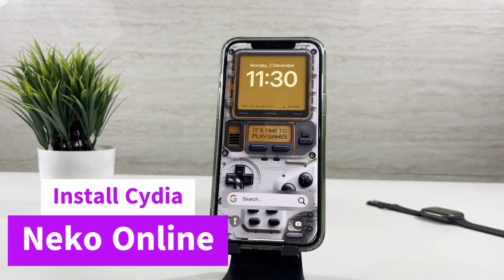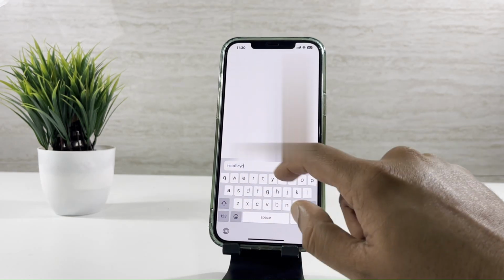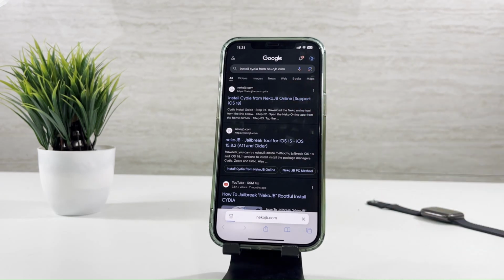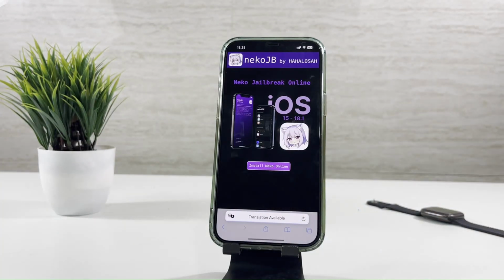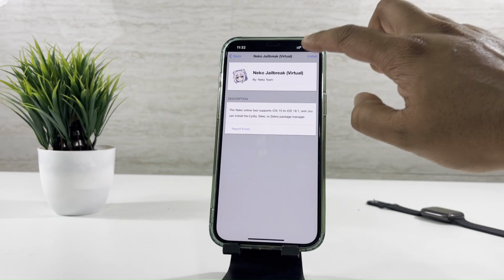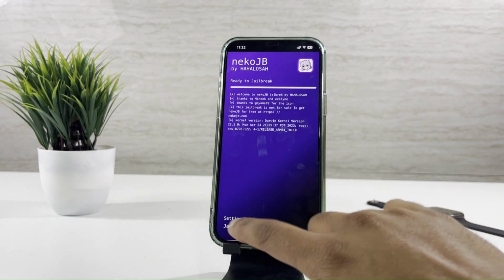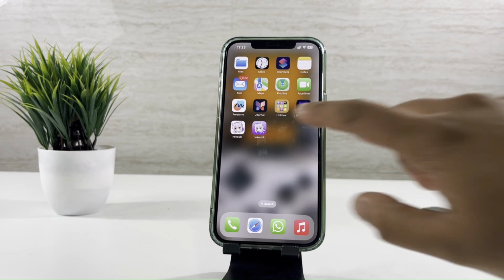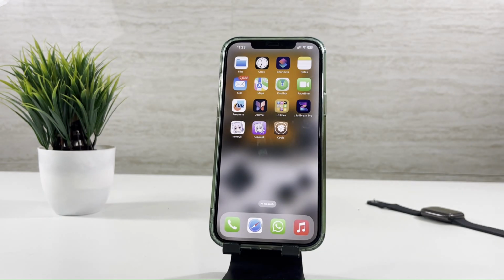🔓 NekoJB Jailbreak: Install Cydia on iOS 18.2 and Earlier Versions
The NekoJB jailbreak is the latest solution for iOS and iPadOS users to download and install the Cydia package manager effortlessly. Fully compatible with the latest iOS 18.2, iOS 18.1.1, iOS 18.1, and other iOS 18 versions, this jailbreak tool supports installation on all the latest iPhone and iPad models.

Whether you’re a beginner or a jailbreak enthusiast, the NekoJB jailbreak provides a simple, online installation method to unlock the full potential of your iOS device without the need for a PC.

✅ Features of NekoJB Jailbreak
 ⏺️ Cydia Compatibility: Install Cydia on iOS 18.2 and earlier versions seamlessly.
 ⏺️ Wide Device Support: Works on all iPhones and iPads running iOS 18.x.
 ⏺️ Online Installation: No computer or sideloading is required; install directly from the official website.
 ⏺️  User-Friendly Interface: Simplified steps for quick installation.
 ⏺️   Safe and Secure: Designed to protect your data while unlocking advanced features.

💥 How to Install NekoJB Jailbreak and Cydia
Follow these simple steps to install NekoJB and get access to Cydia:
1️ Open Safari on your iPhone or iPad.
2️ Visit the official NekoJB website.
3️ Tap the "Install NekoJB Jailbreak" button.
4️  Follow the on-screen instructions to complete the process.
5️ Once the jailbreak is installed, launch NekoJB and select “Install Cydia” to add the package manager to your device.

💥 Why Choose NekoJB for Cydia?
The NekoJB jailbreak tool is renowned for its reliability and compatibility with the latest iOS versions, including iOS 18.2. Whether you’re looking for Cydia tweaks, themes, or access to a vast library of repositories, NekoJB is your gateway to a fully customized iOS experience.

👉. Is NekoJB safe to use?
Yes, NekoJB is built with user safety in mind and does not compromise your device's data or security.

👉Can I install Cydia without a PC?
Absolutely! With NekoJB, you can install Cydia directly through Safari, eliminating the need for a computer or sideloading tools.

👉 Does NekoJB work on iPads?
Yes, NekoJB is fully compatible with both iPhones and iPads running iOS 18.2 or earlier versions.

Features
☀️  Cydia without jailbreak
☀️  Cydia tweaks for iOS 18
☀️  Neko jailbreak installation guide
☀️  How to get Cydia on iPhone
☀️  iOS 18 jailbreak online tools
☀️  Download Cydia on iOS 18.2
☀️ Jailbreak iOS 18 without PC

0:16  started search install Cydia from NekoJB
0:22 Go to Google then select the top search result
0:40 Install Neko app
0:55 install open the Neco JB app
1:21 Install Cydia

✅ Upgrade your iOS experience with the NekoJB jailbreak today!